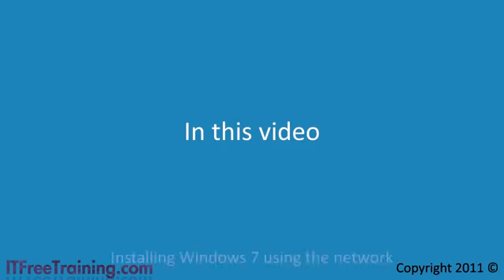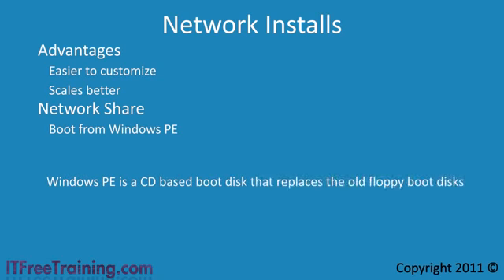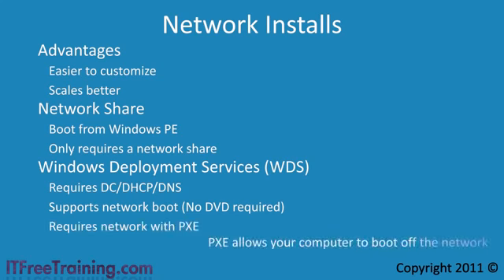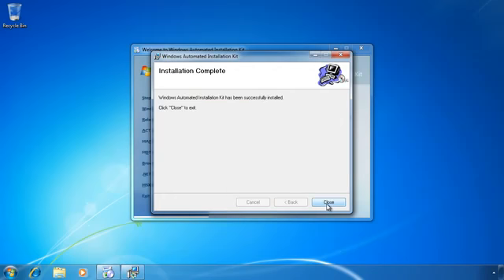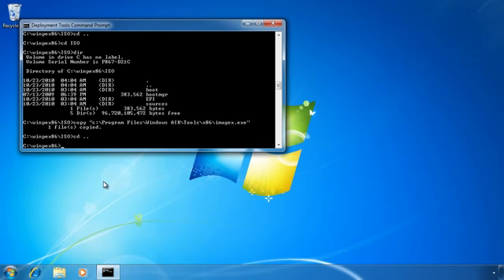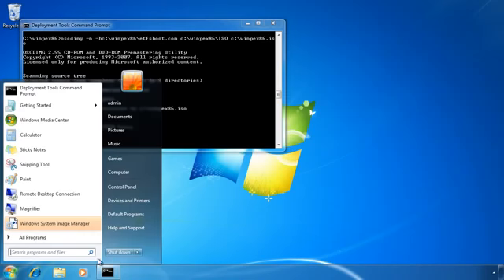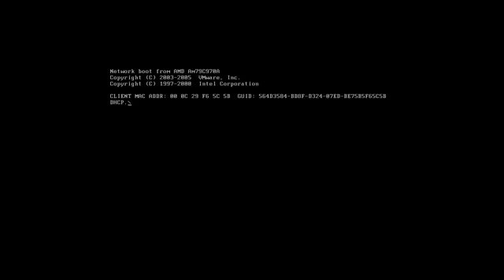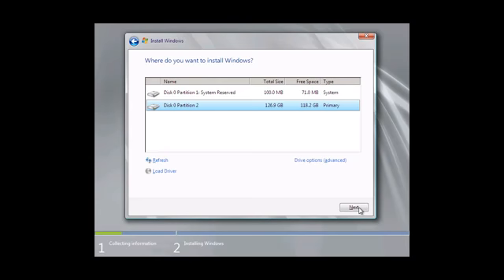Install Windows 7 from the network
Windows 7 emeliyyat sisteminin network den yazilmasi